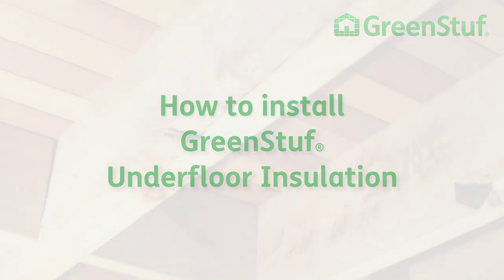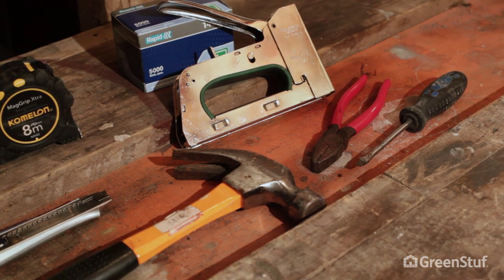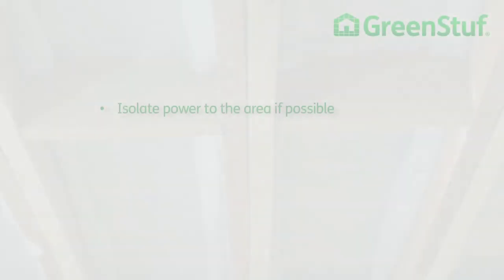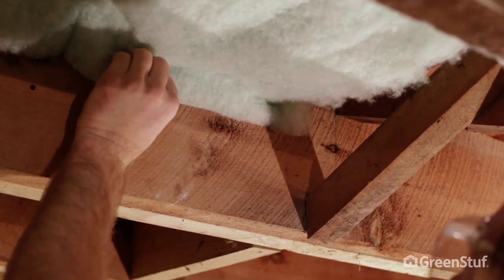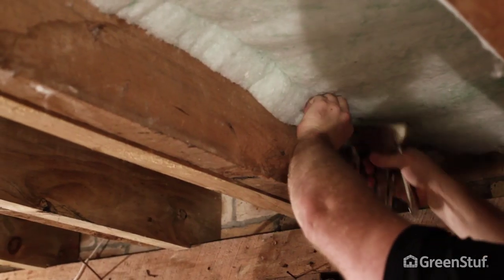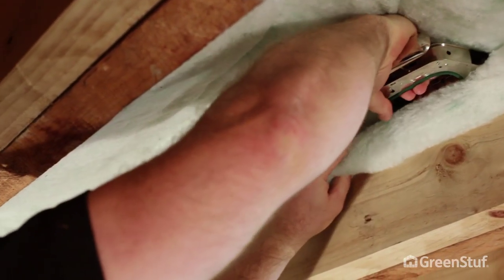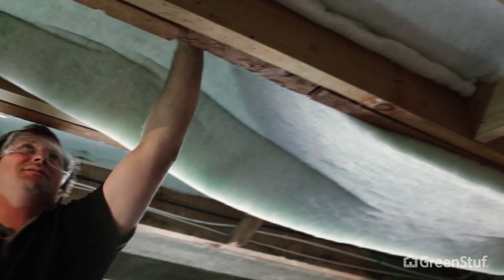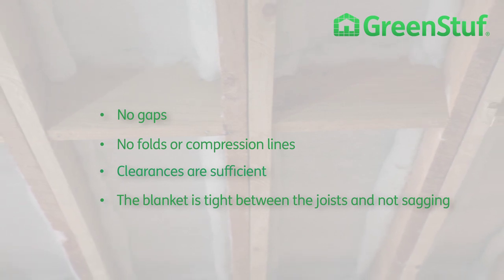How to - GreenStuf Underfloor Insulation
How to install GreenStuf Underfloor Insulation for a warmer home.

A dpod Video